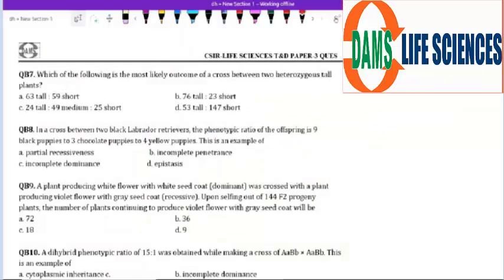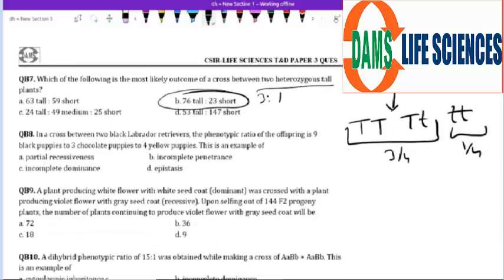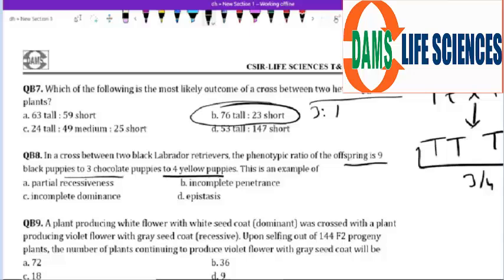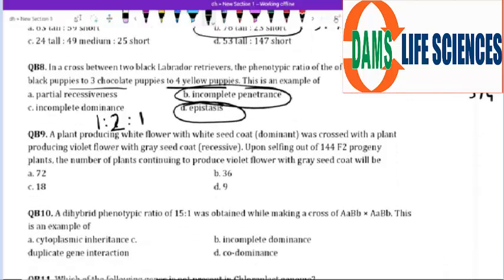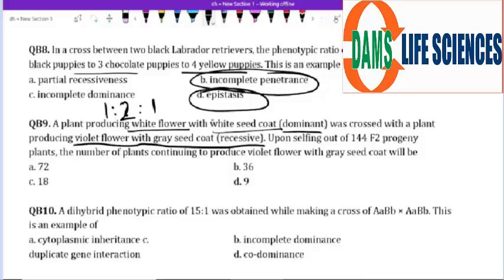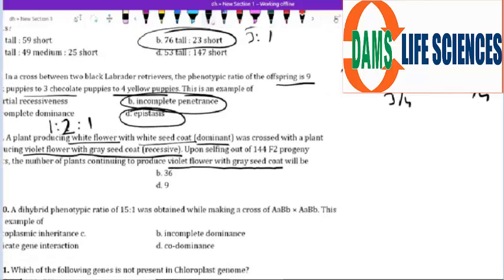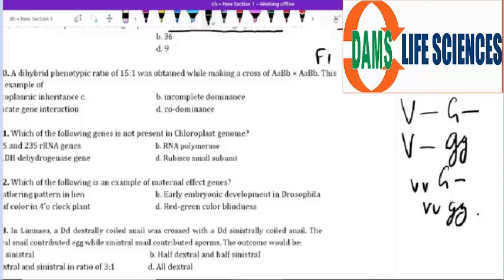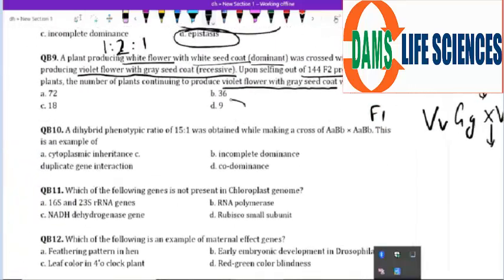Genetics Questions for Lifescience 2